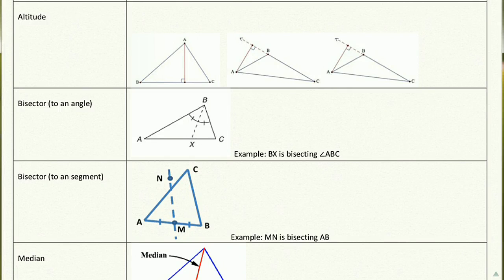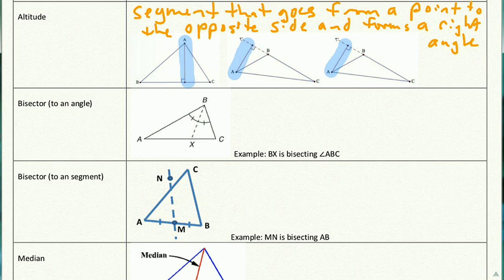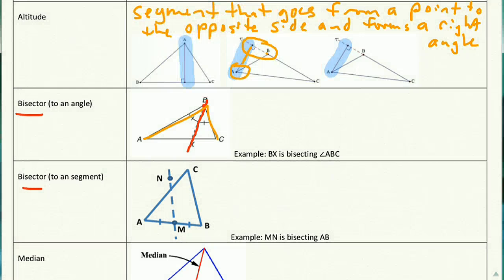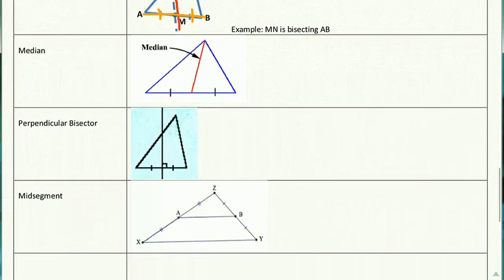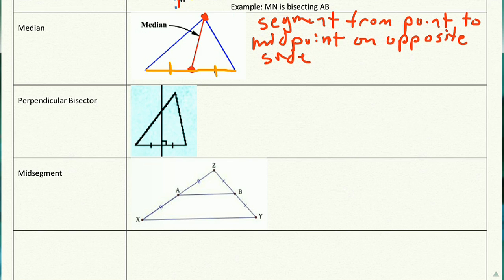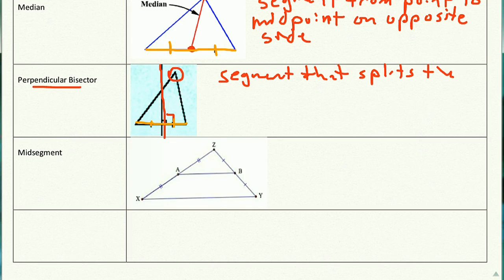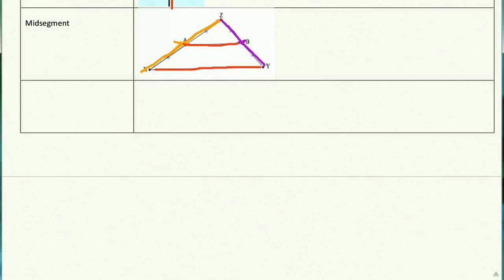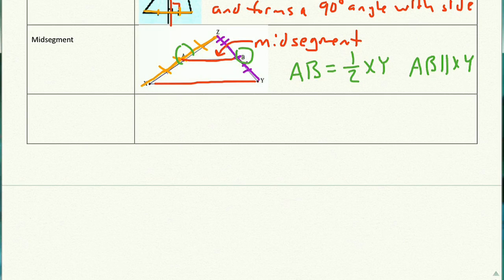LT.2 Vocab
geometry